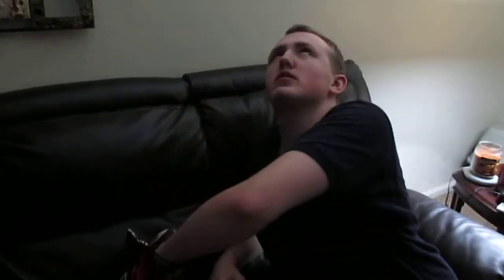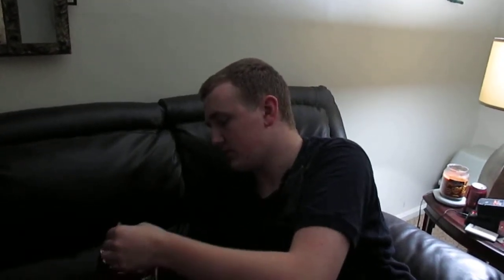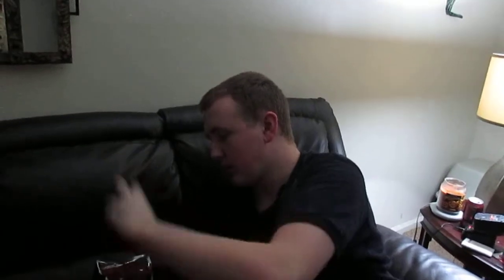DORITO'S ROULETTE CHALLENGE!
Hope y'all enjoy vlogs, outdoors vidjas, and all around silliness cause thats just how I am!

GoonSquad Gamertags(PSN):
Zach: heydudeitszach
Goon: theofficialgoon1
Ryan: FiremanCarlile
Caleb: DatOneYognaught
Kameron: WhiteKnife_1999

I'm always needing new music to improve my videos so if you do HICK/HIP HOP or COUNTRY/FOLK then hit me up by email!!!